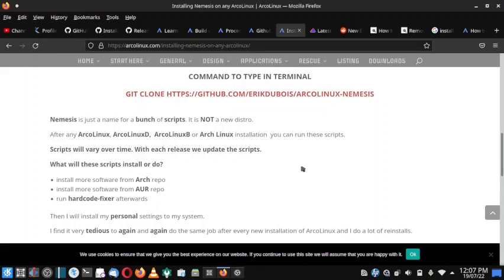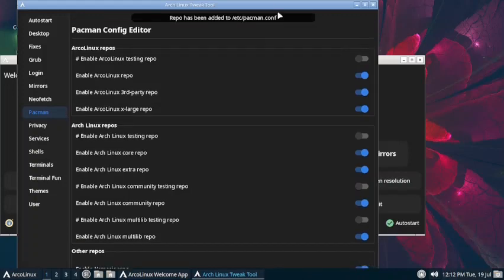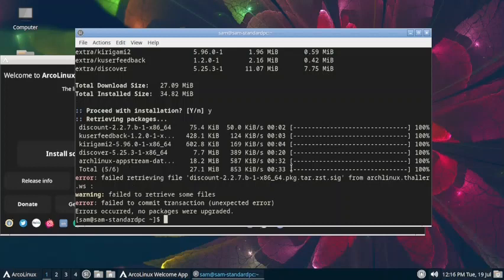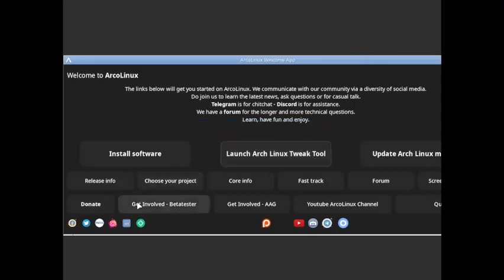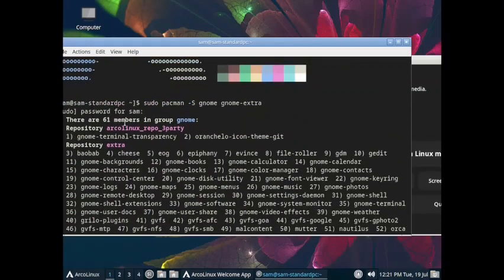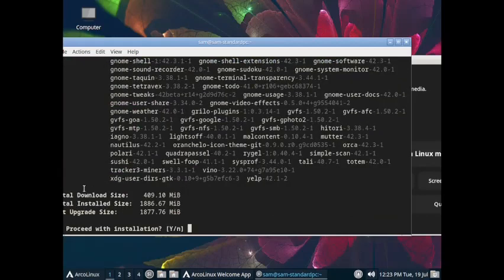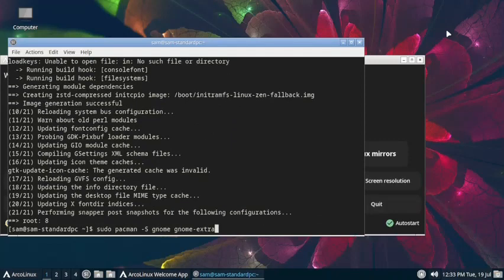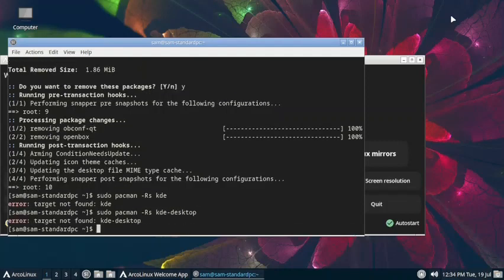Part 2- Enable Nemesis Scripts/Repository in Arcolinux